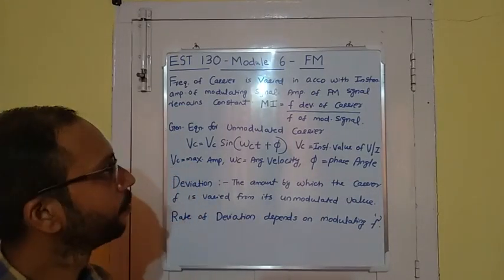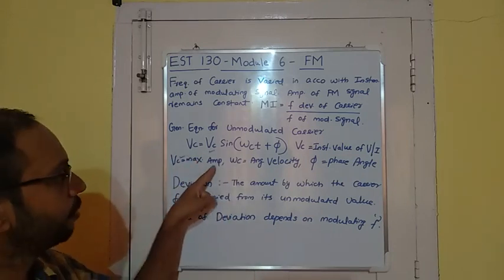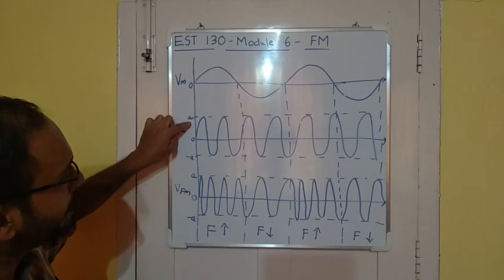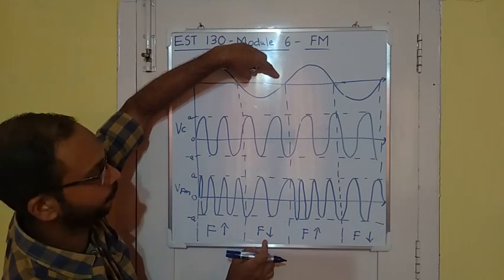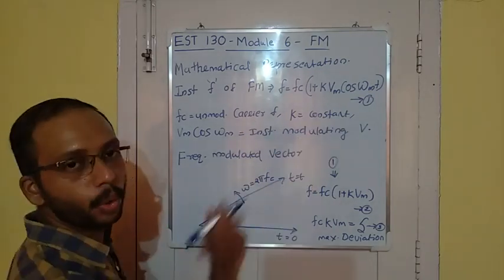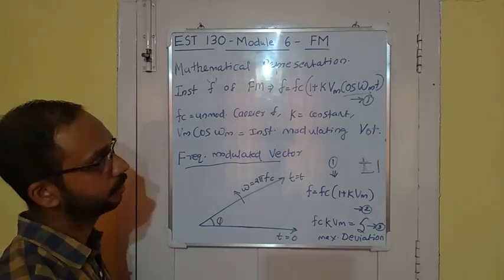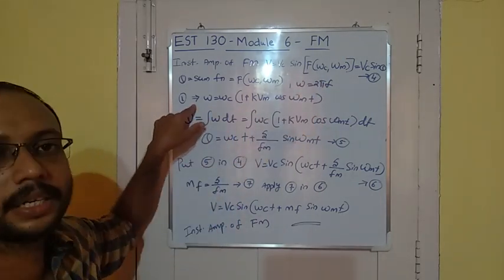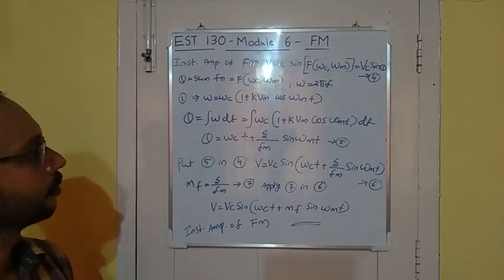EST 130 KTU S2 module 6 FM Jacob sir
EST 130 basic electronics